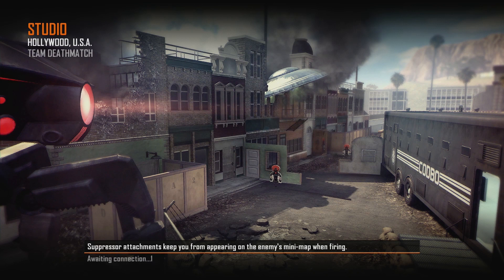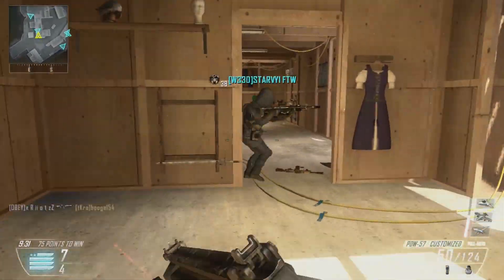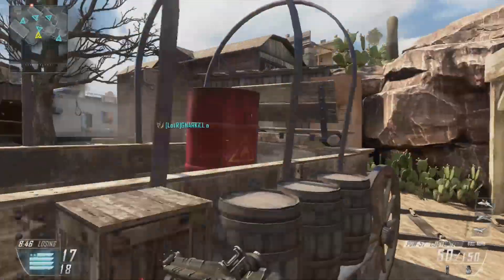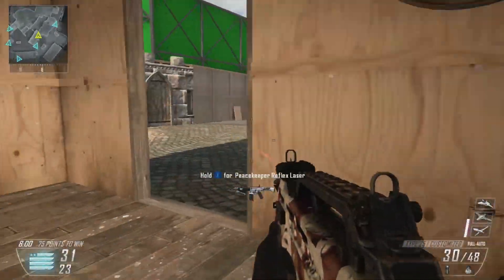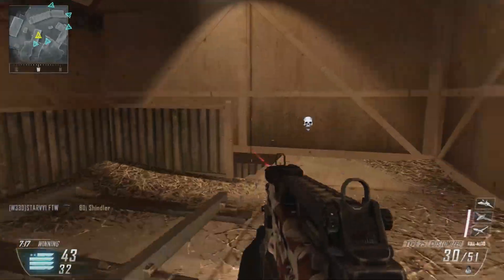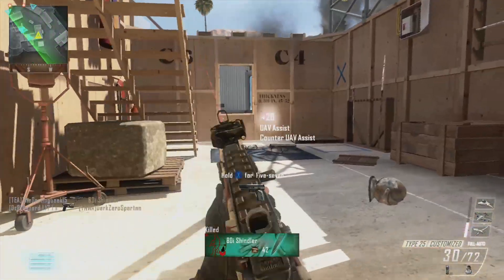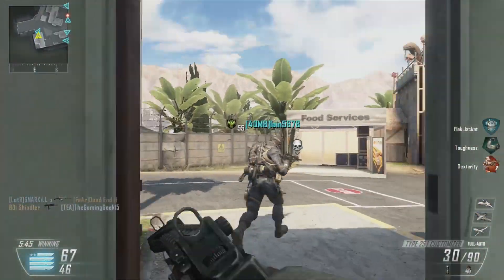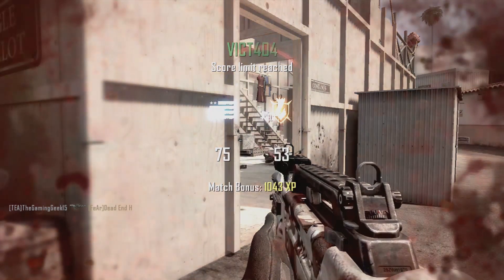STUDIO LIVE MAP REVIEW | Uprising DLC | Black Ops 2